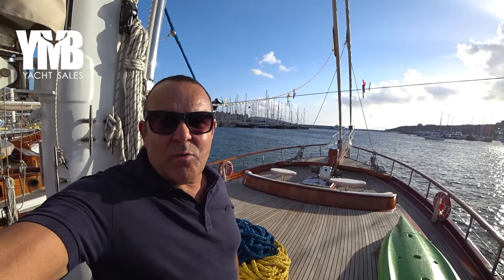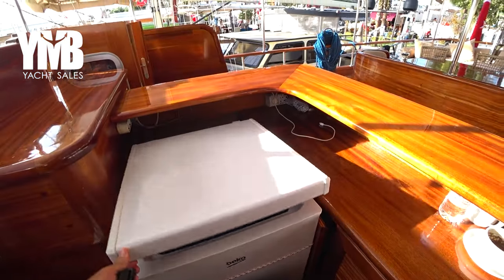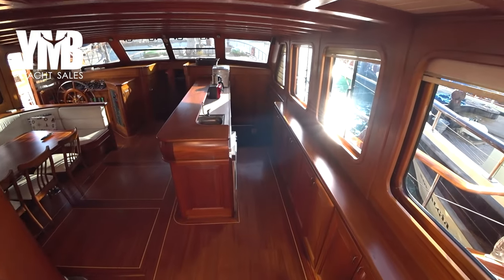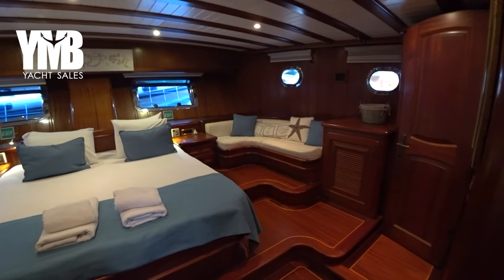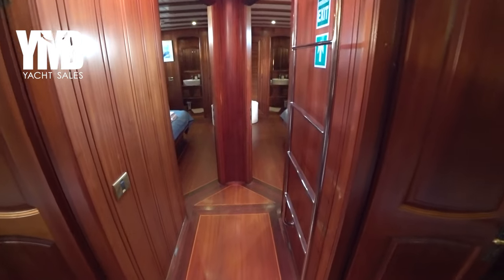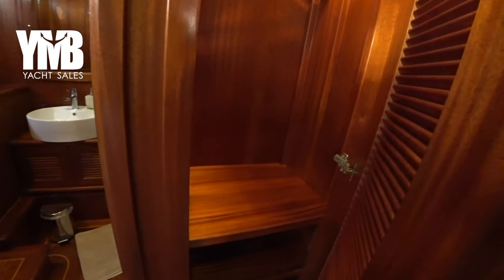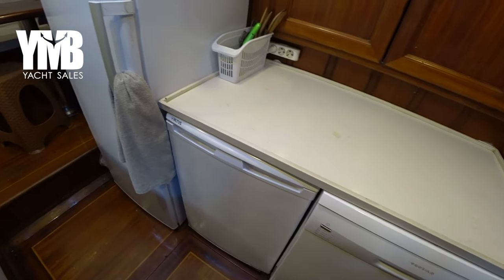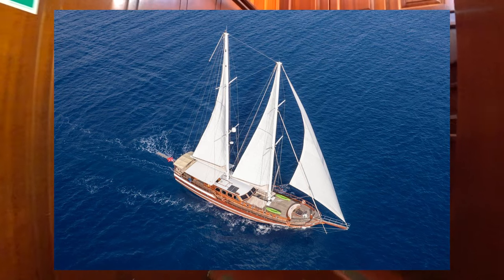LORIENT 31 m Gullet with 5 cabins for 10 guests For Sale full walkthrough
YMB YACHTING LLC
Eliad Hagiladi

Chapters:
Intro 00:00
Aft Deck 00:50
Fore Deck 03:24
Saloon 05:14
Helm 05:46
Master Cabin 07:17
Aft Guest cabins (twin bed) 08:49
Crew Cabins 10:57
Fore VIP Guest cabins 11:55
Bar 14:28
Galley 15:11
Engine room 16:51

GULLET LORIANT
General
Built in Turkey in 2008
Offered for sale from her second owner. Lorient is maintained to the highest level with crew on board all year round.  She has 5 luxurious cabins for 10 guests and accommodation for 5 crew.
Registered as a commercial yacht and operate as a charter yacht as well as used by her owner.
Powered by 2 X IVECO Engines with 325 hp each. Electrical power is provided by 2 X Cummins Onan Generators with total of 49.5 kw

General
Built 2008
Shipyard ADA YACHTING, Bodrum
LOA 29.52 m
Beam 7.25 m
Hull Material Epoxy Laminated Mahogany (Cold Molded)
Sails Area 860 m2 (Without Gennaker)
Rigging   Type Schooner
Main Engines   IVECO 325 hp / 2000 RPM
Displacement 260 Tons
Gross Tonnage 135 GT
Cruising Speed under Power 9 Knots / 1500 RPM 30 LPH / Per Engine
Max Speed Under Power 11 Knots
Flag Turkish (Commercial)